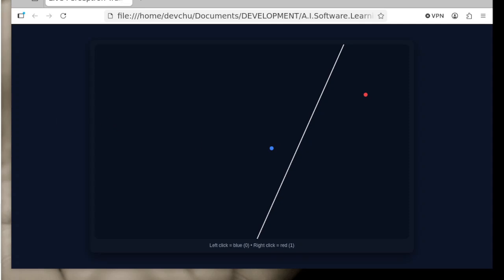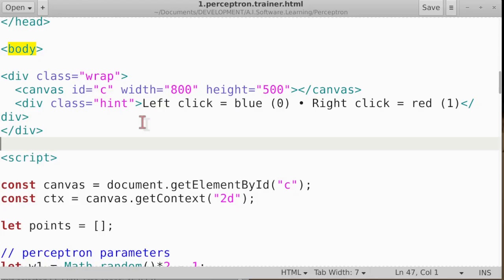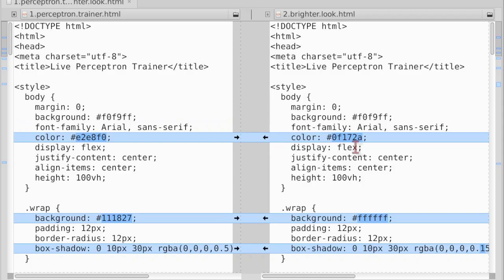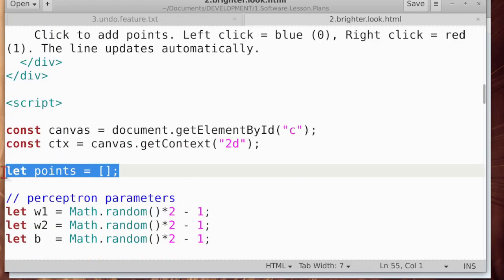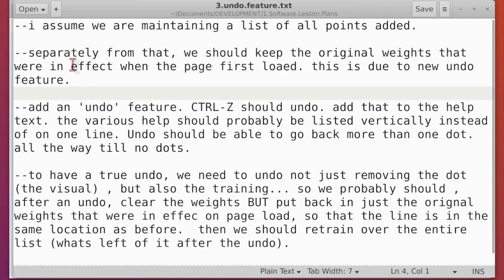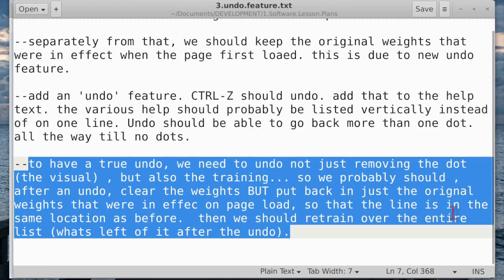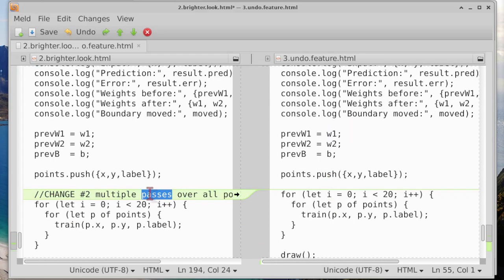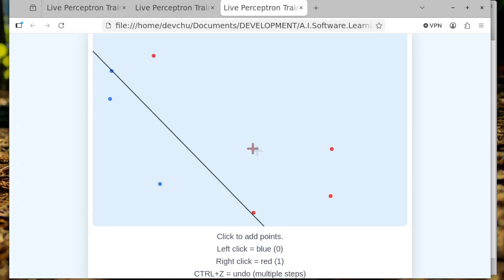Learn A.I. Programming - Explore Machine Learning - Part 4 - Perceptron Undo Feature